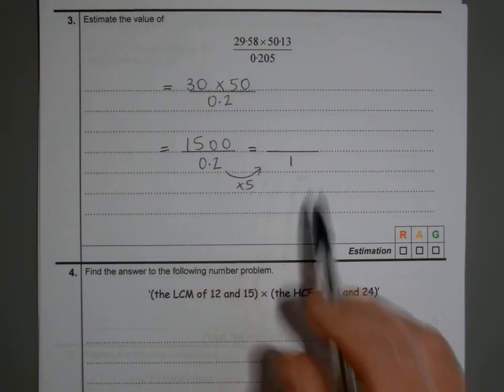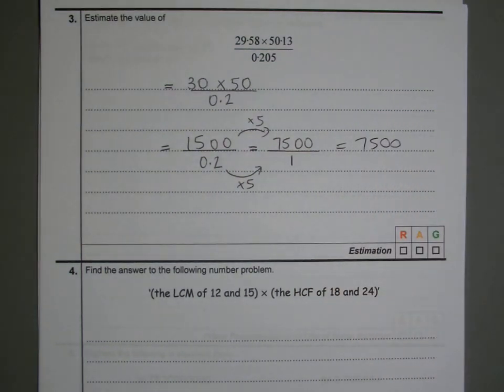Q3 TASK 1 HIGHER